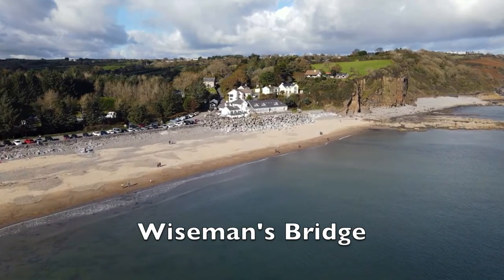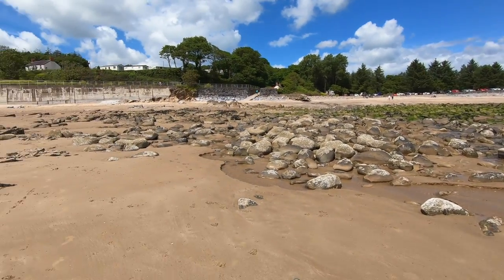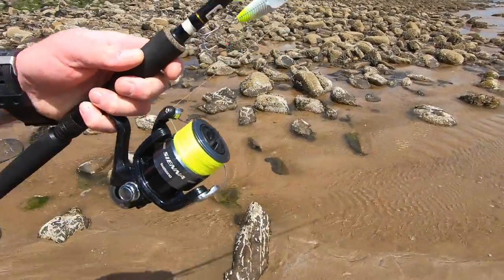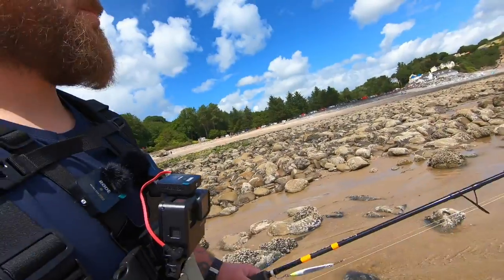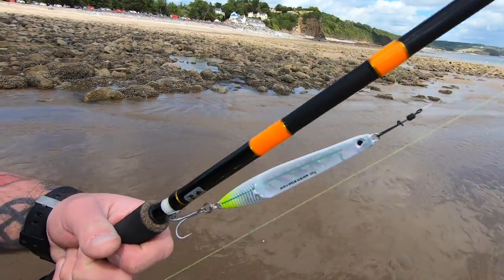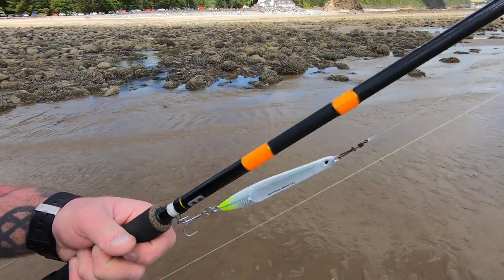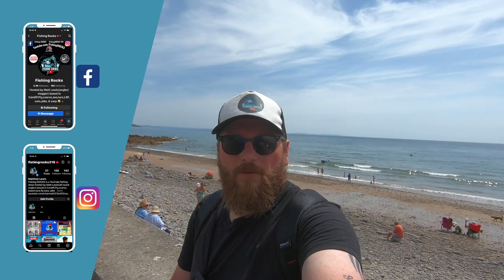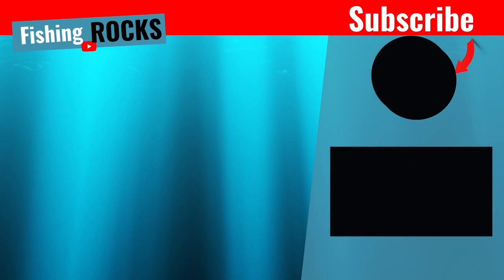Saundersfoot bass fishing with Savage gear Surf seeker's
Lure fishing for bass at Wiseman's Bridge, near Saundersfoot, Pembrokeshire using Savage Gear Surf Seeker's.